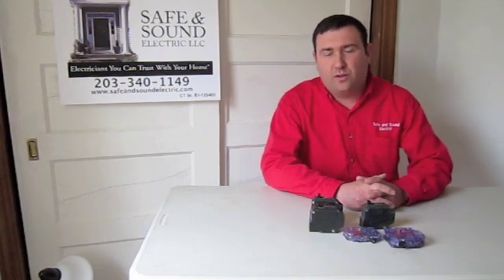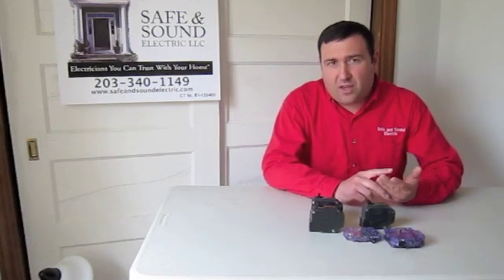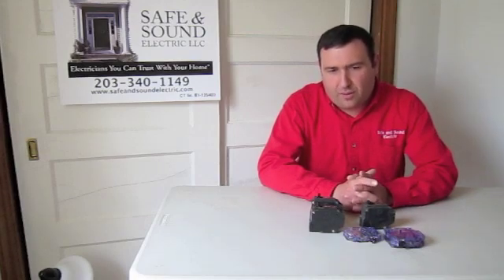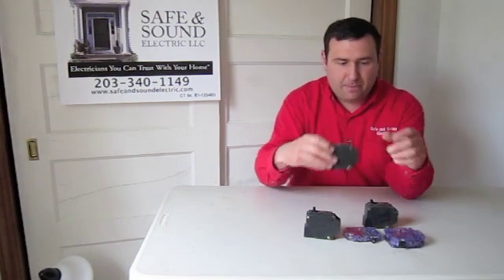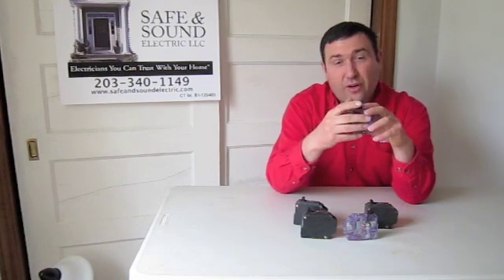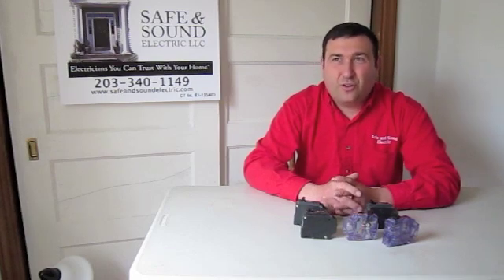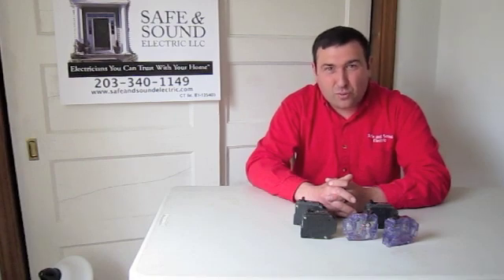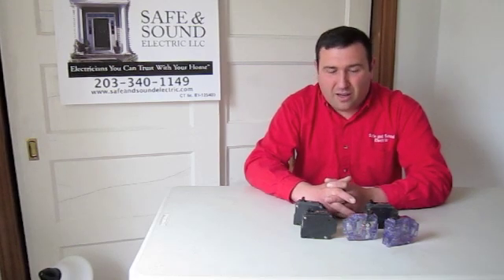Circuit Breakers: What To Do When They Trip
What is a circuit breaker, and what to do when they trip.